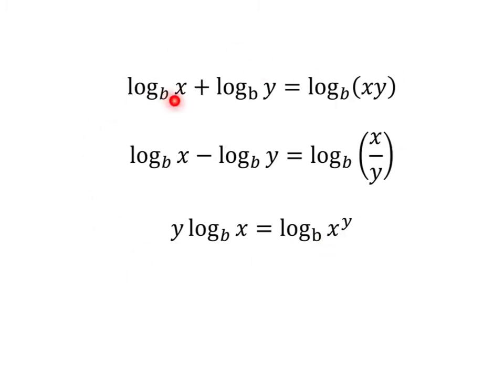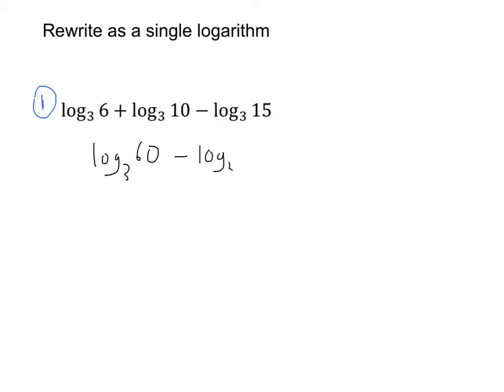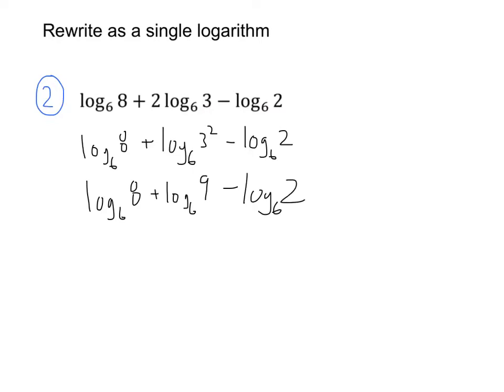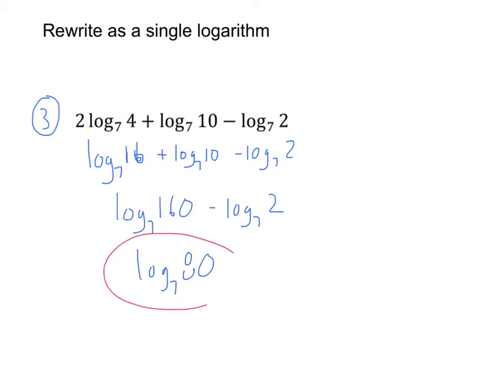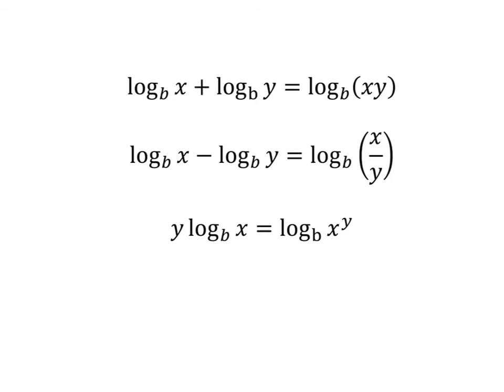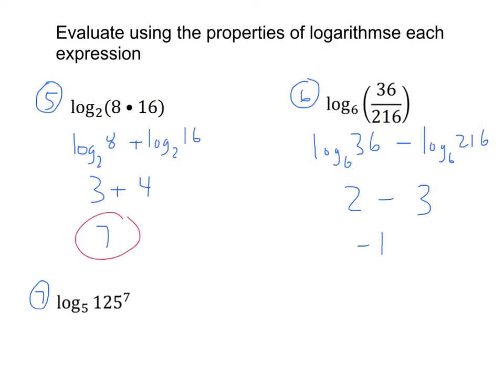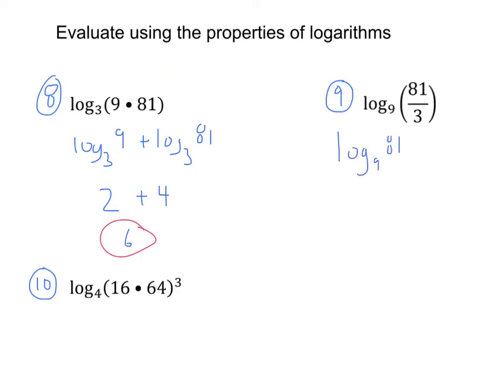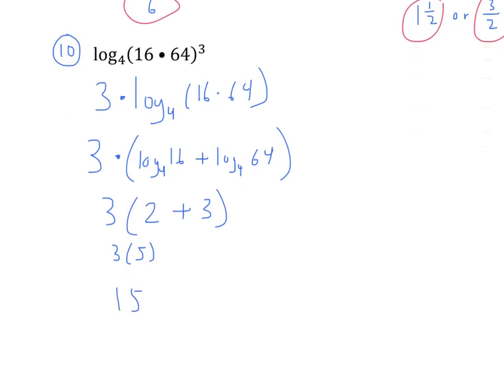Int H18V2 Properties of Logarithms Part 2